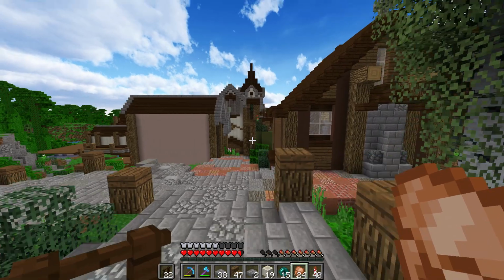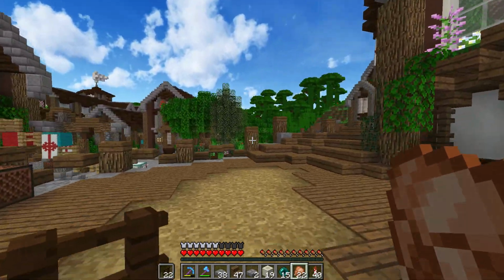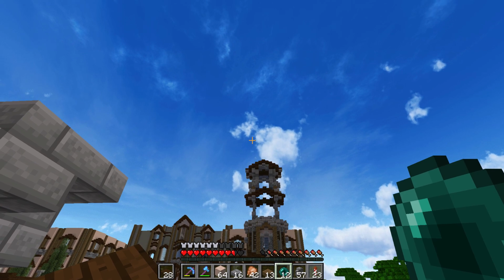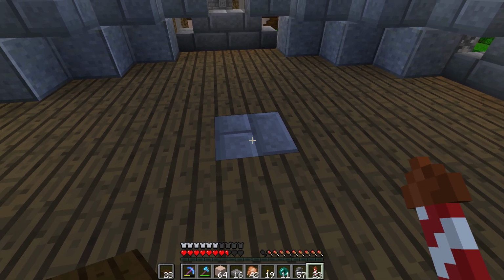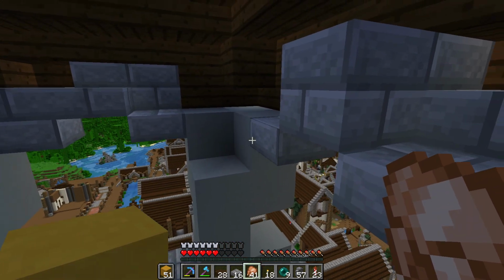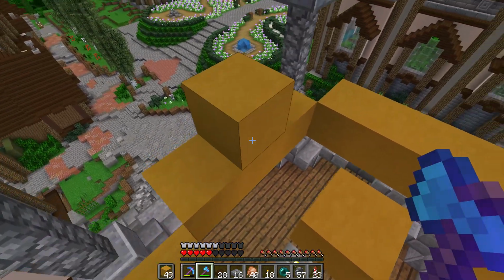Massive Bell Tower | Minecraft 1.12 Survival Let's Play | Episode 137